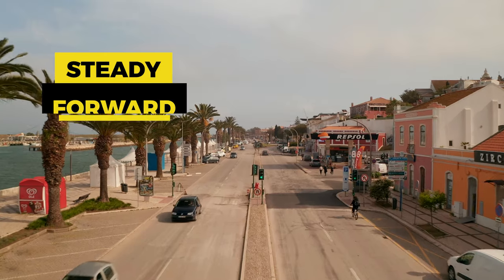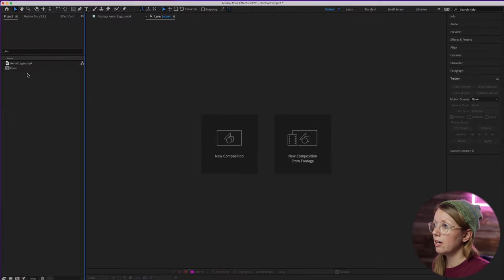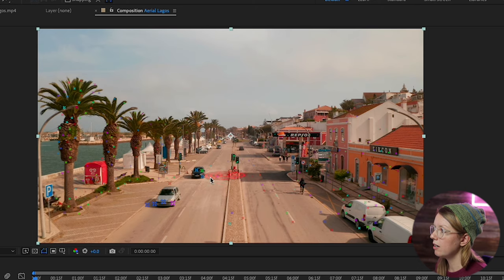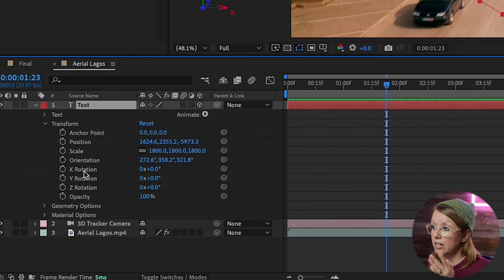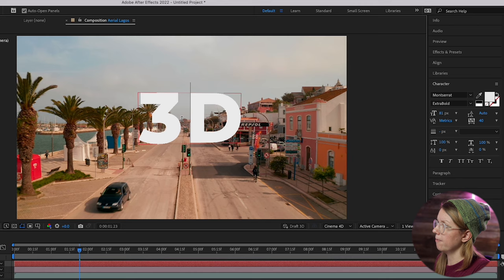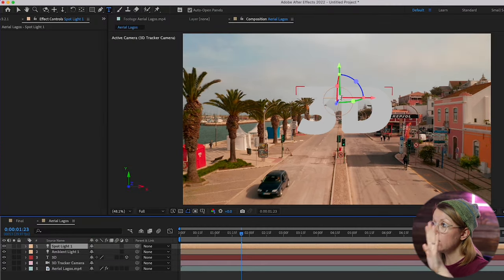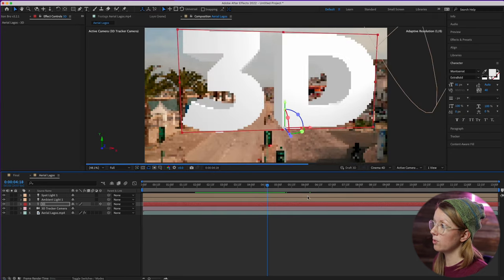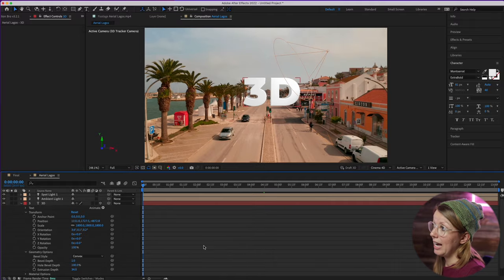Camera Fly Through 3D Text Effect Adobe After Effects Tutorial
motioncan's Graphics Pack for Ae, Pr, and Final Cut Pro X, 40% off (limited time) ➡️ -- Leave a funny or cool comment below to win a free license! (I'm giving away 5 licenses)
ABOUT TUTORIAL
In this Premiere Gal tutorial, you'll learn how to use the 3D Camera Tracker in Adobe After Effects to make it look like the viewer (or camera) is flying through 3D Text. You'll also learn how to build and add depth to 3D text using lights.

Drone Stock Footage from Artgrid (Get 2 Extra Months free)
TIMECODES
0:00 Introduction to 3D Fly Through Effect
1:05 MotionCan's Graphics Pack Giveaway + Black Friday Deal
2:11 Setting up your 3D Comp
2:47 Tracker Panel
3:37 Selecting 3D Tracker Points
4:35 Reposition and Reorient Text in 3D Space
6:15 How to Add 3D Depth to Text
6:57 Create Lights on the Text
8:43 Adjusting Position to Perfect The FlyThrough
9:27 Faster Playback with Draft3D
9:51 How to Add Bevel
10:29 Final Notes on the Effect
MUSIC & SFX FOR VIDEO
Artlist for unlimited music & Sfx (+2 free months)